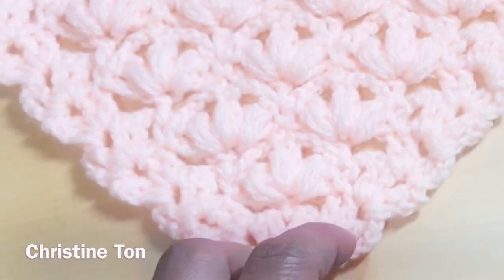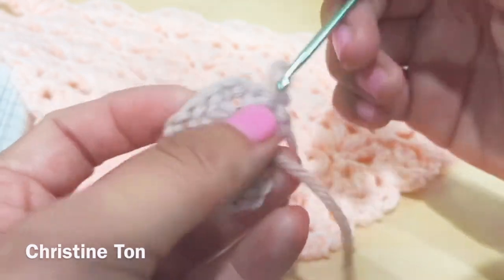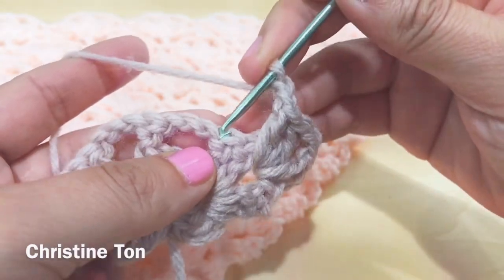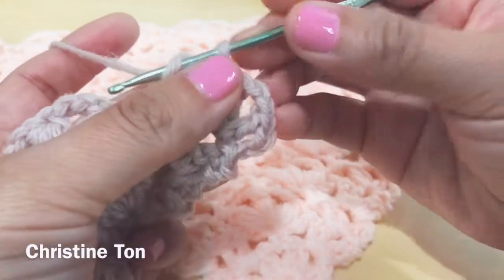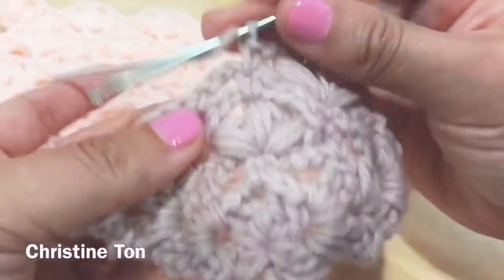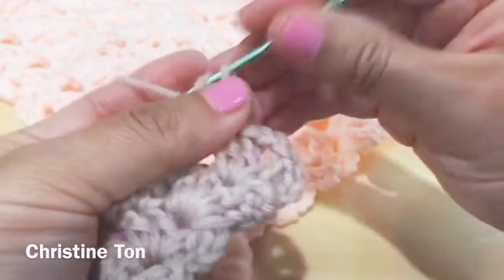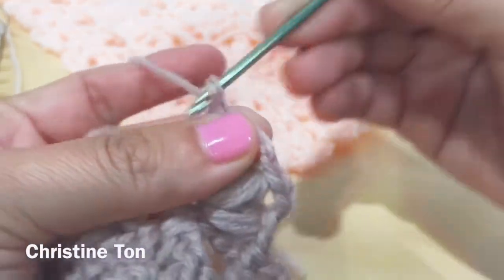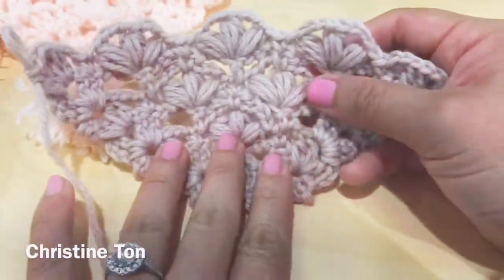How To Crochet | Flower Triangle Shawl | Scarf | wrap